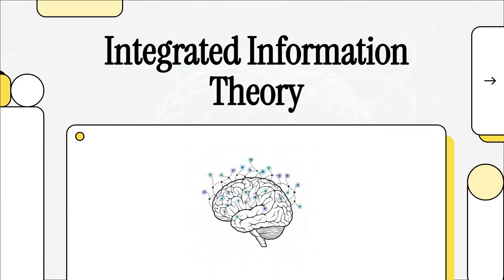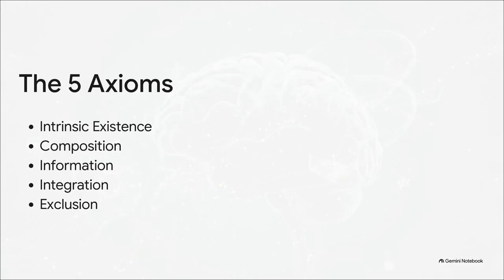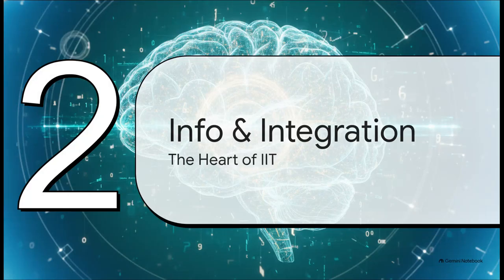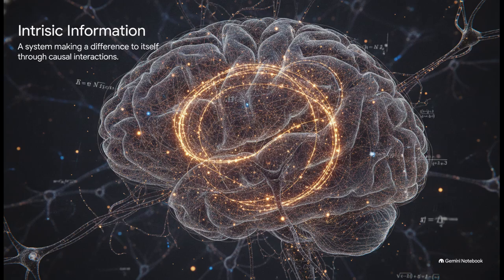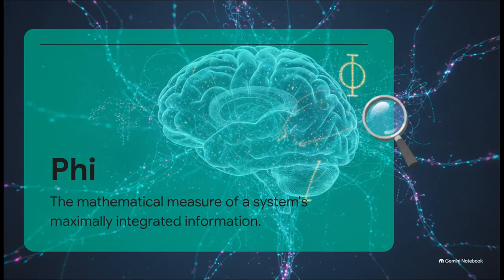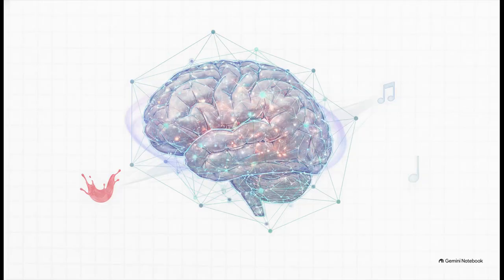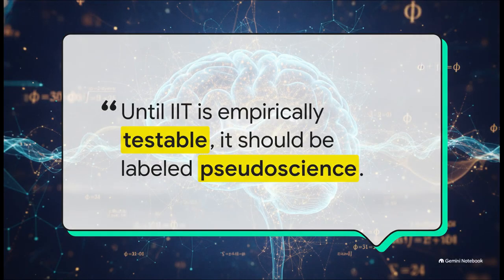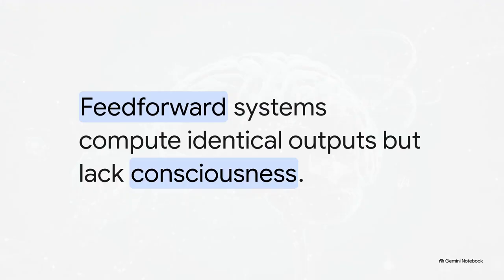Integrated Information Theory